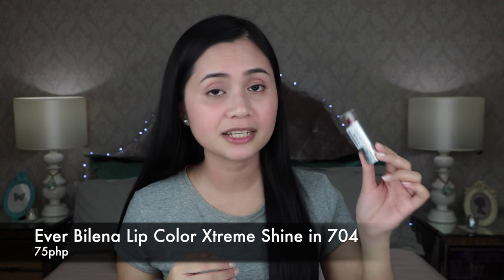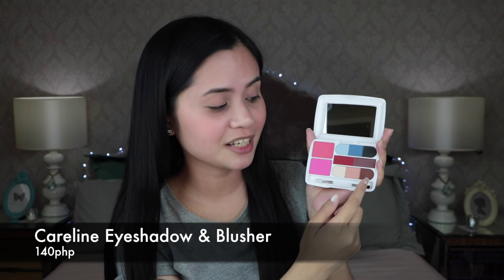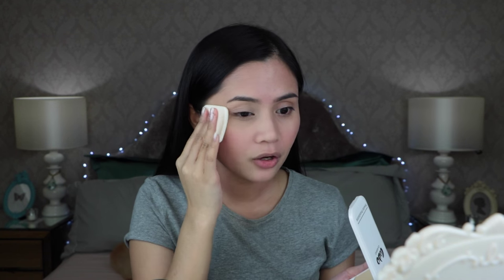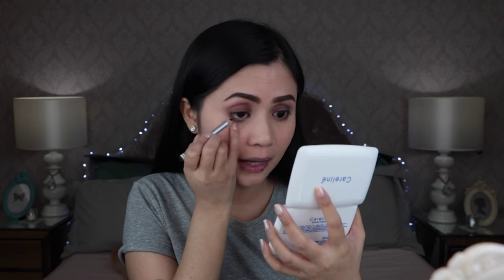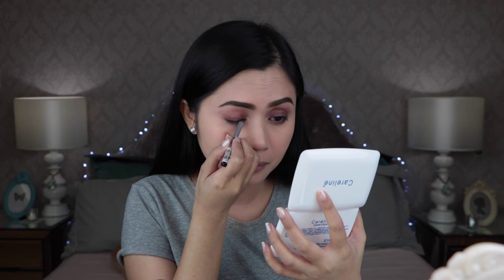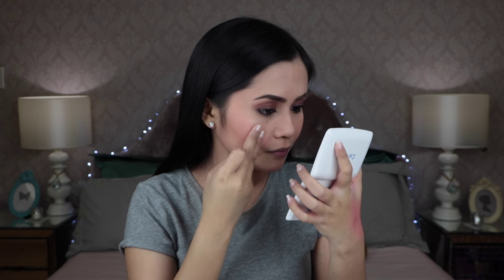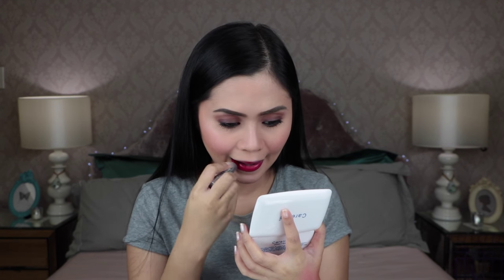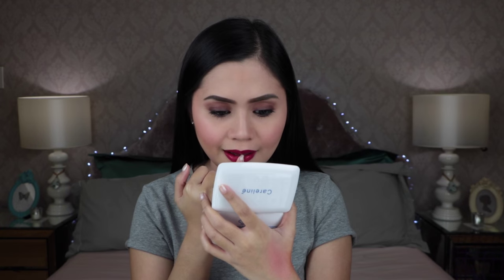500peso Makeup Challenge | Anna Cay ♥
Hi Guys! This is my take on the 500peso Makeup Challenge using all local brands. Also checkout my girls' video on this challenge as this is a collab of us 3. I hope you'll enjoy watching! Let me know your ideas of what I should film in the comments section below.

PRODUCTS MENTIONED IN THIS VID:
-Aido Classic Foundation in #2 (130pesos)
-Careline Eyeshadow & Blusher Palette (140pesos)
-Aido Classic Mascara in Black (50pesos)
-Nichido Eyeliner in Black (36.50pesos)
-Ever Bilena Lip Color Xtreme Shine in 704 (75pesos)
-Aido Color Pencil in Dark Brown (45pesos)
TOTAL: 476.50pesos

Please checkout my girls' videos. Let me know i sent you to their channel! ;)

2) Leave any comment at any of my videos. Any comment will do! :)
3) Open to all Philippine residents only!
4) Giveaway winner will be drawn on 400 subbies for a chnace to win a MAC Rebel Lipstick!

Camera used to film: Canon Rebel T6s
BLOG (New domain soon! YEY!)

XOXO, Anna 💋